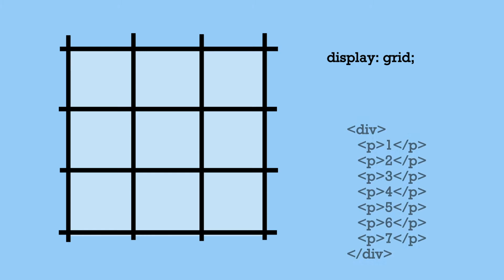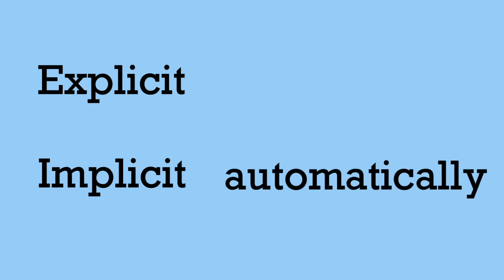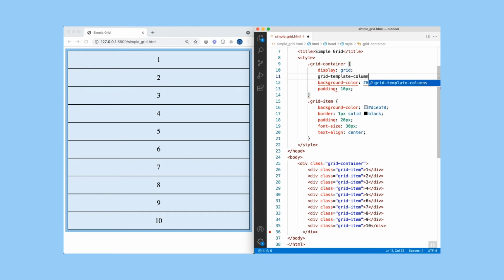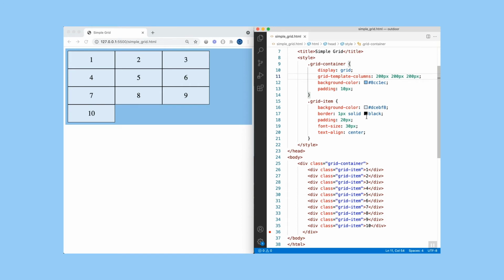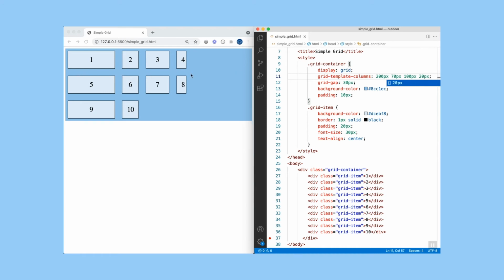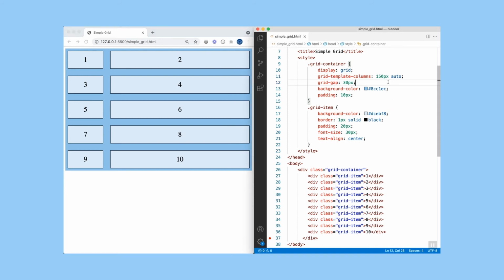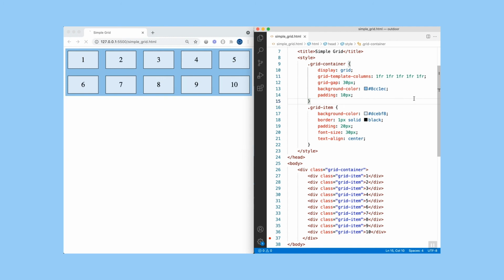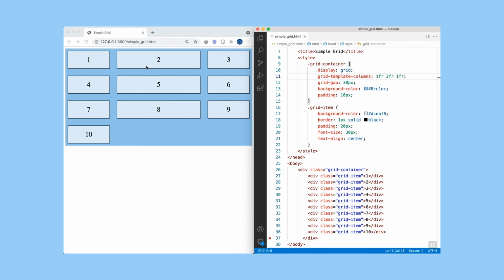Grid Layout - Part 1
Explains how to set up a display: grid and the columns of the grid with all the different measurement.